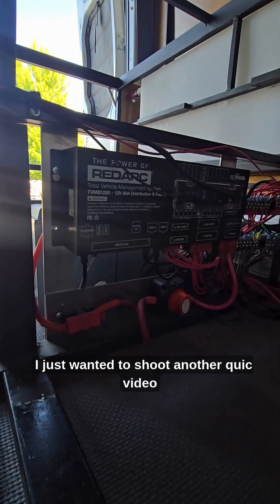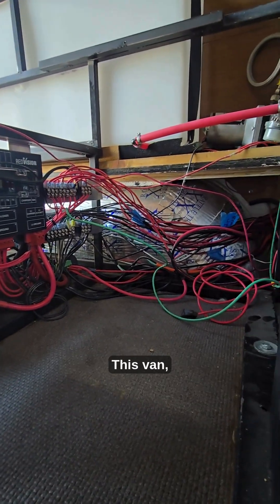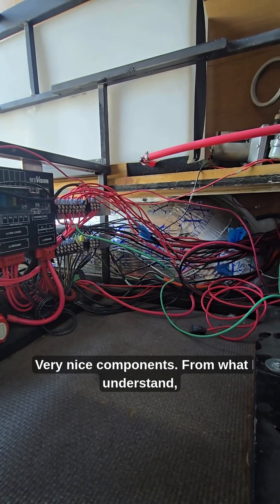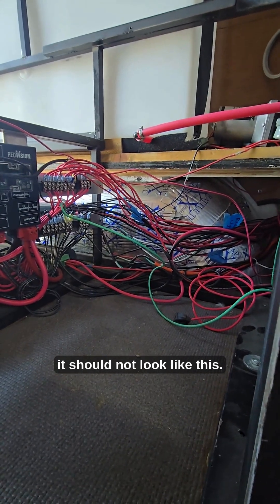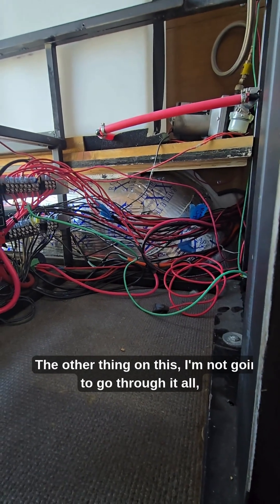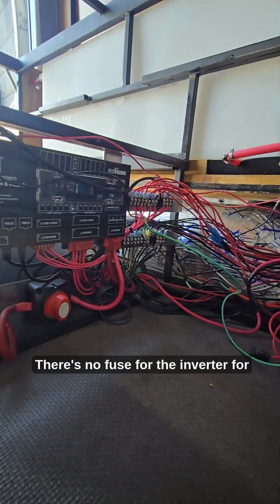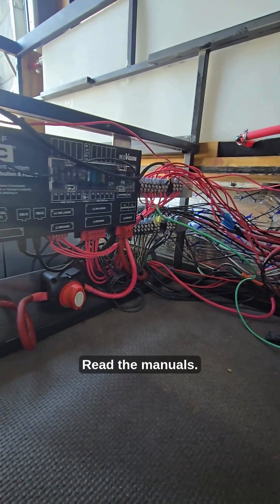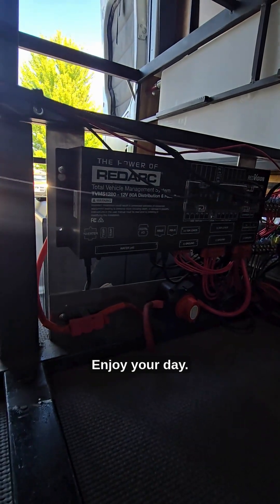Van Electrical Gone Wrong: Don’t Do This!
This van had great RedArc components, Manager 30, TVMS 1280, 1500W inverter, but the install? A complete disaster. No labels, wrong wire gauges, missing fuses and breakers.

If your electrical looks like this, it’s only a matter of time before things go bad.

Take your time. Label your system. Use the right materials.
Your safety (and van) depends on it.